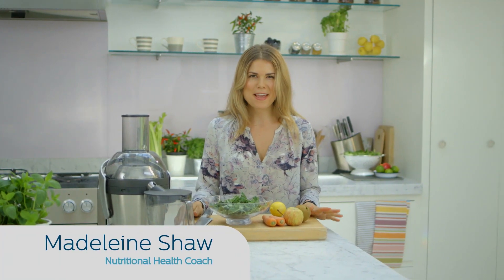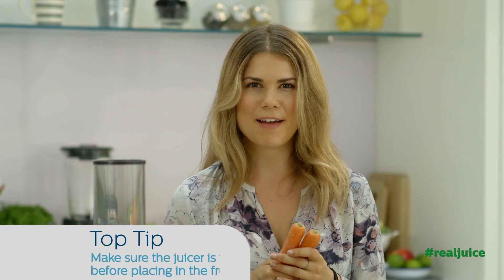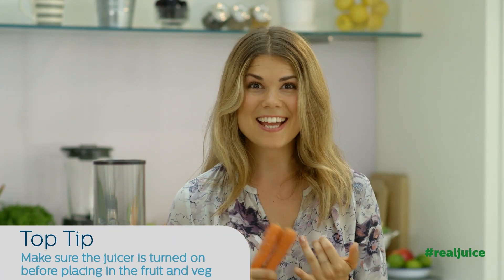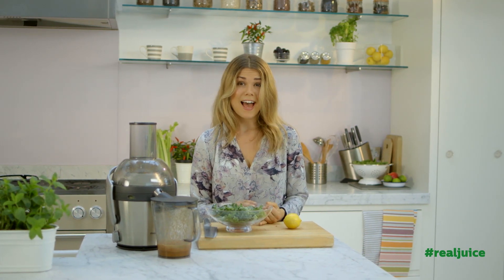Good and Green Juice | Philips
Kale is included within this juice, which is great for aiding your digestion. The vitamin C in the pear also helps hydrate your body and increases your metabolism, leading to healthy weight loss and blood sugar levels.

INGREDIENTS:
2 Carrots
1 Apple
1 Pear
6 Kale Leaves
1 Lemon

STEP 1: PREPARE INGREDIENTS
Ensure all of your ingredients are washed, ready to juice.

STEP 2: TURN ON YOUR JUICER
It's important that you turn on the juicer before adding your ingredients.

STEP 3: JUICE YOUR INGREDIENTS
Start by adding the carrots. Next add an apple followed by a pear. Next add six leaves of kale before finally adding a lemon.

Remove the jug from the juicer and pour into a glass.